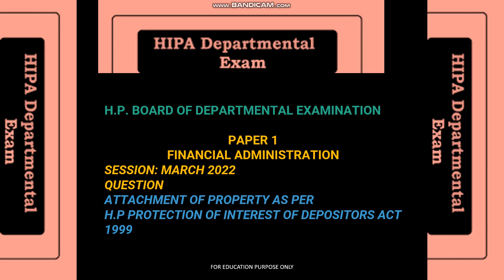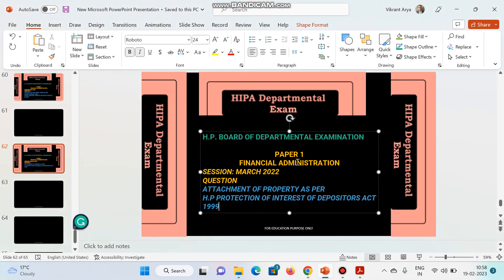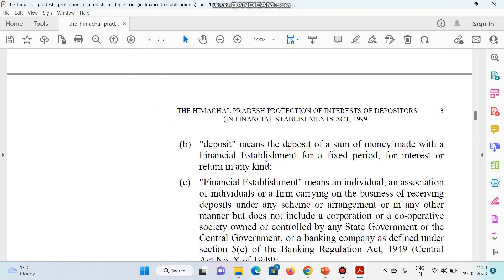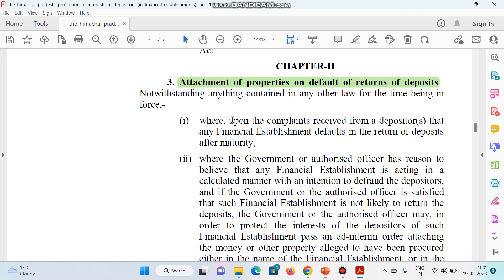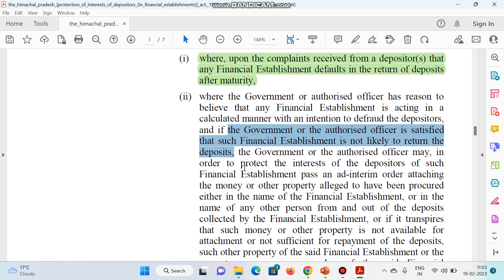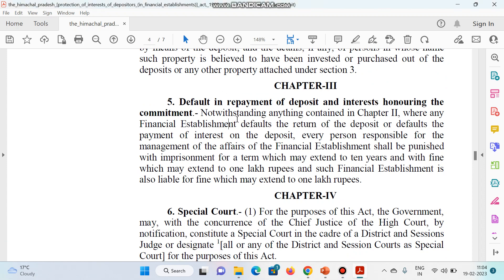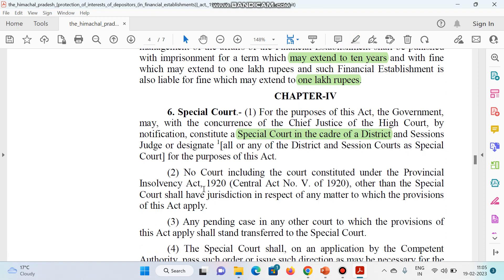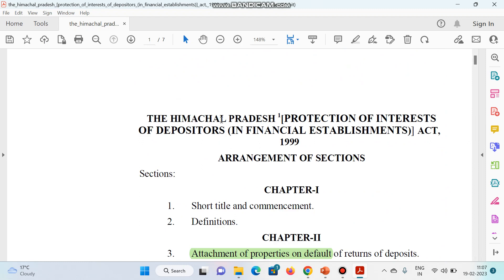ATTACHMENT OF PROPERTY: Competition Act 2002# HP DEPARTMENTAL EXAM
ATTACHMENT OF PROPERTY: Competition Act 2002
HP DEPARTMENTAL EXAM